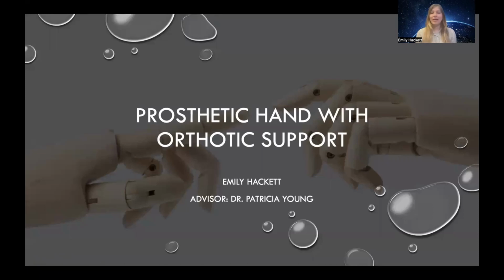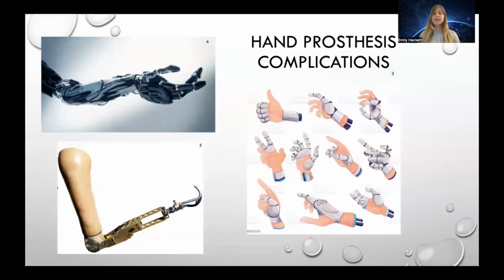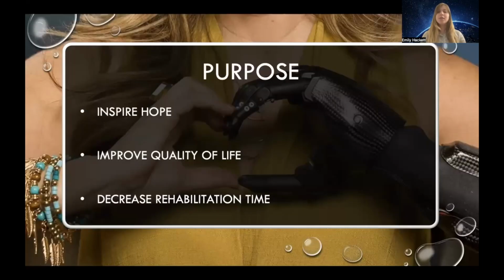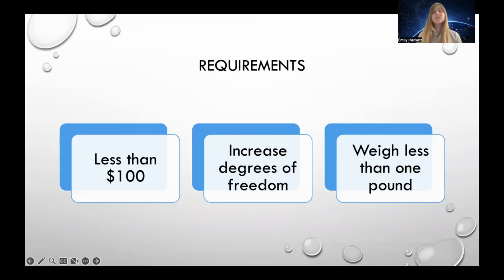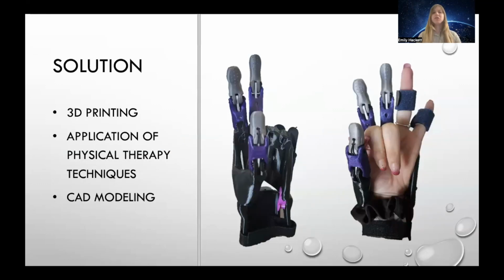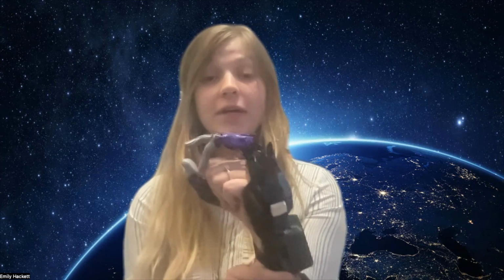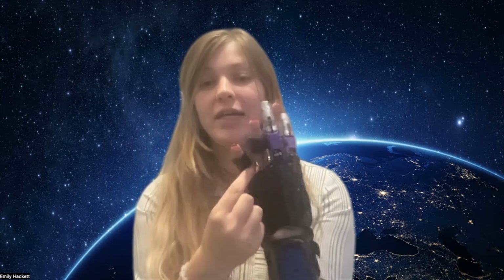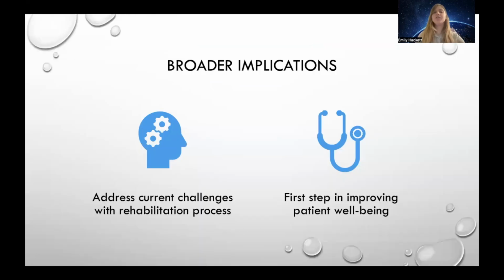Designing a Prosthetic Hand Employing Orthotic Methods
Designing a Prosthetic Hand Employing Orthotic Methods for Support of Intact Appendages in Partial Amputation
By Emily Hackett
[Biomedical Engineering | CNCS | Project | UG] #95